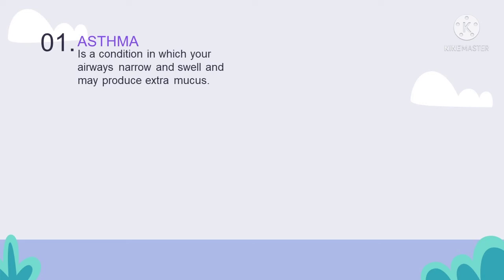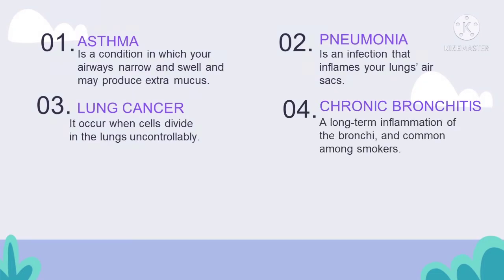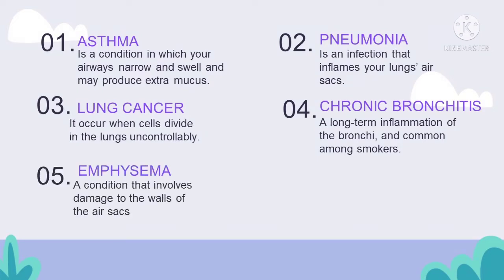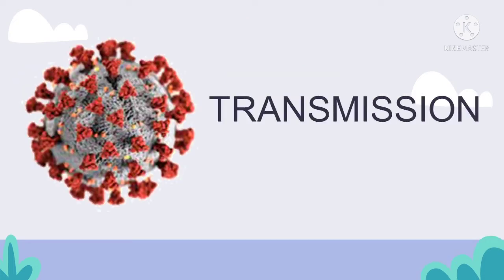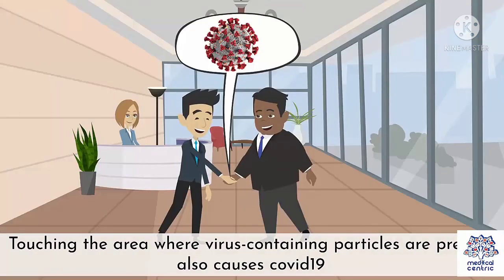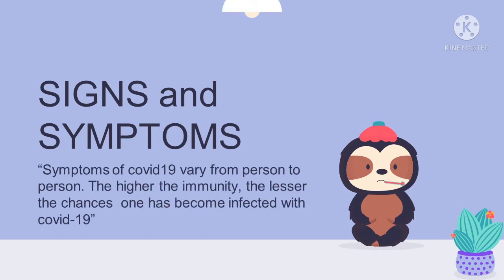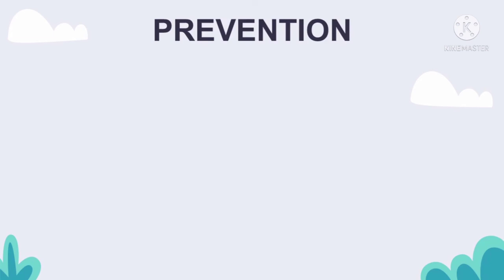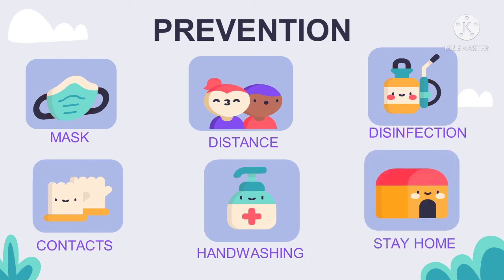Respiratory Diseases and COVID 19 Signs, Symptoms and Prevention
Informative Video on Respiratory Disease